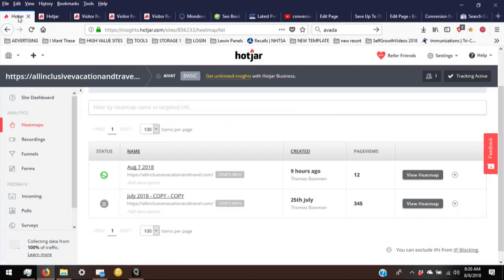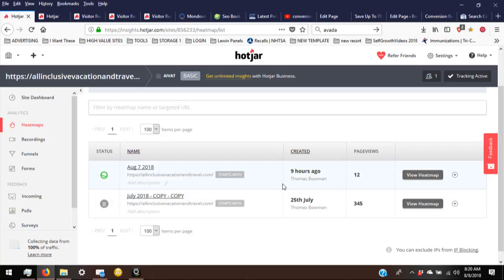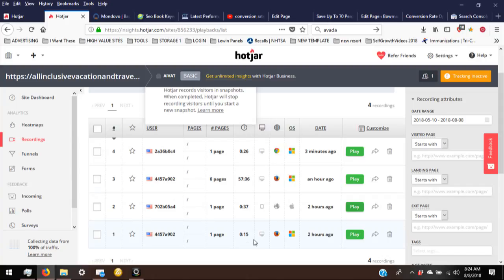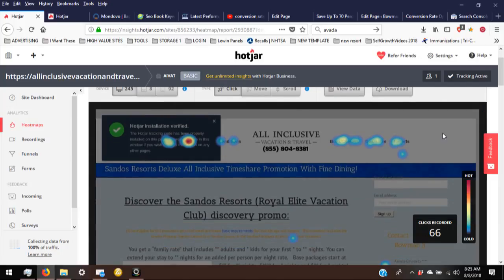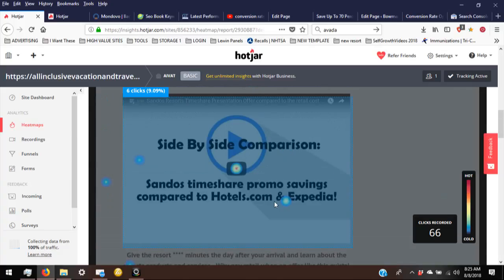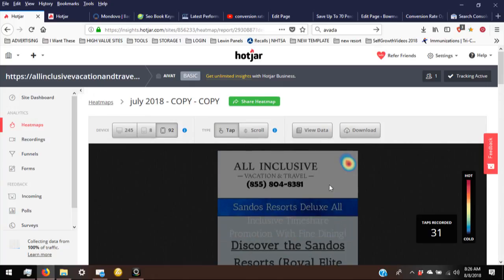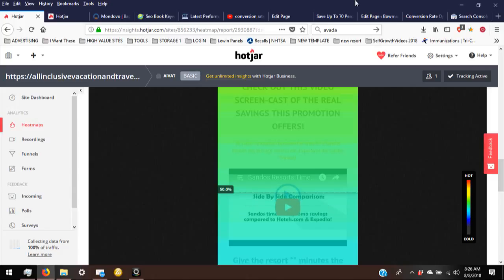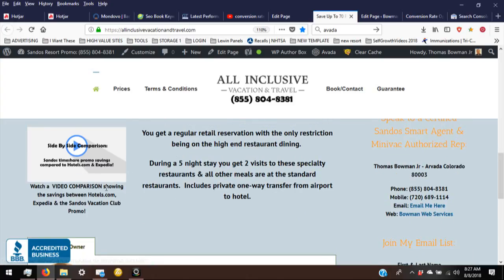conversion rate optimization AIVAT part 3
Here is part 3 of our discussion on optimizing a website for a better conversion rate.  In this video I talk about HotJar and how I use it to find bottlenecks in my websites traffic.